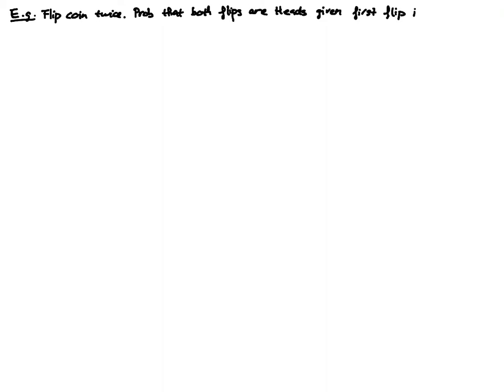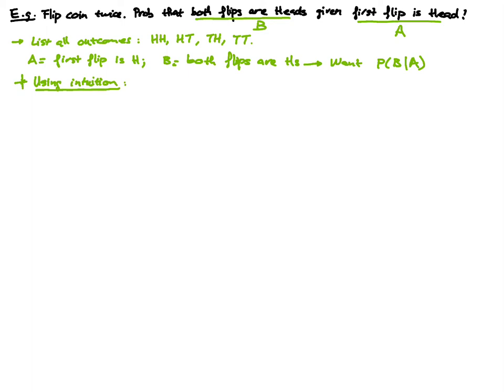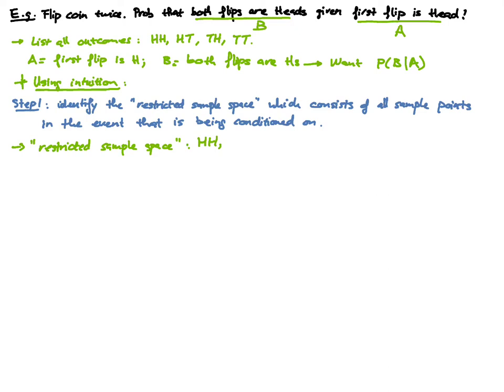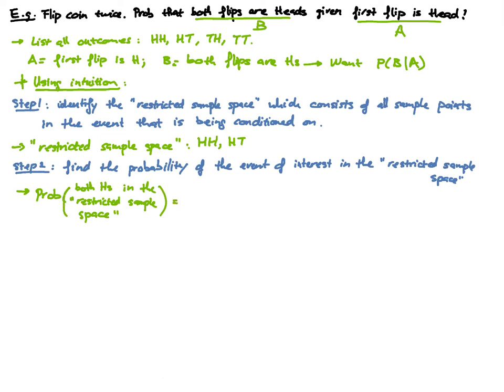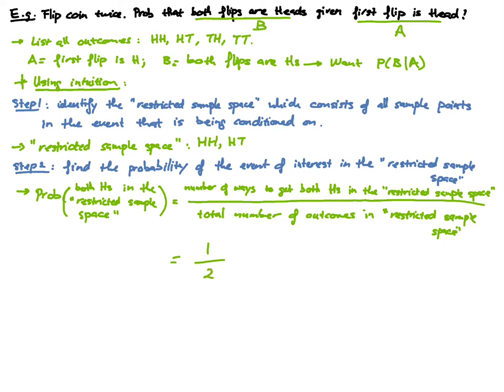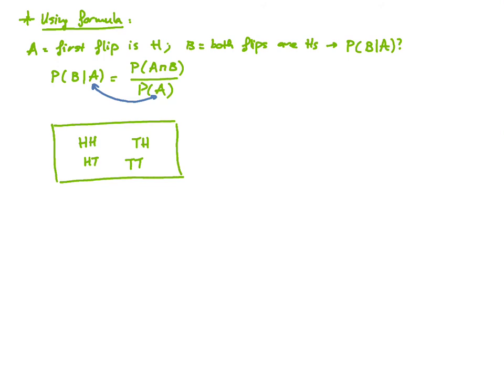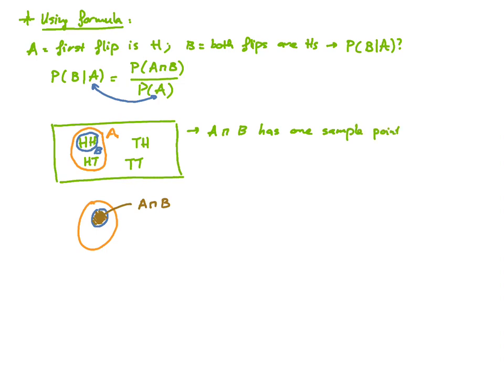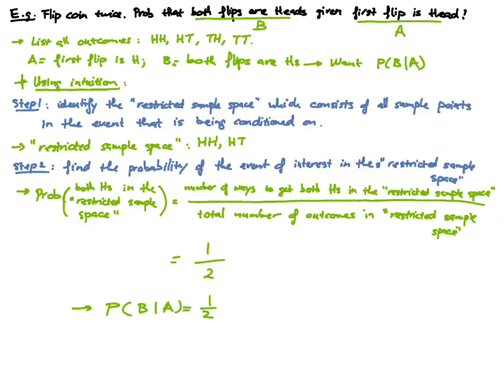Probability - Conditional probability (example 1)